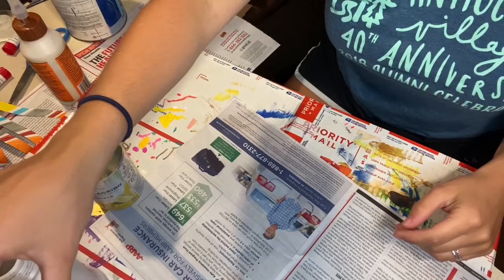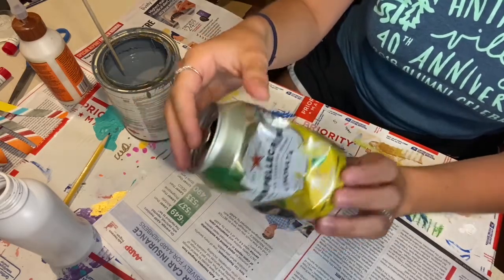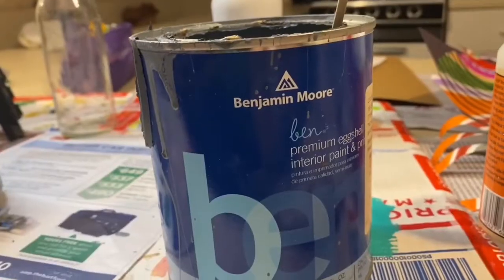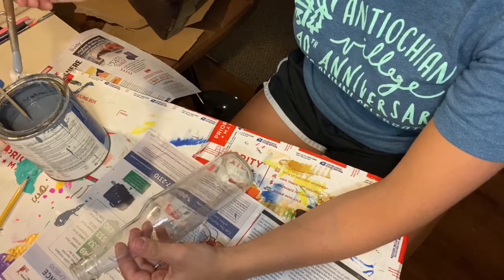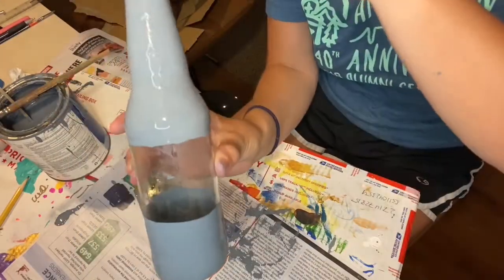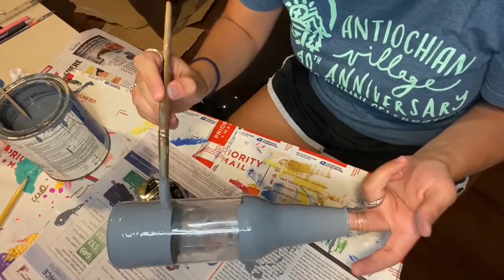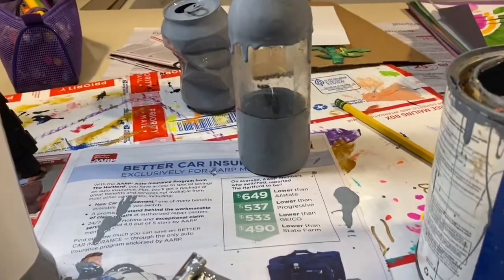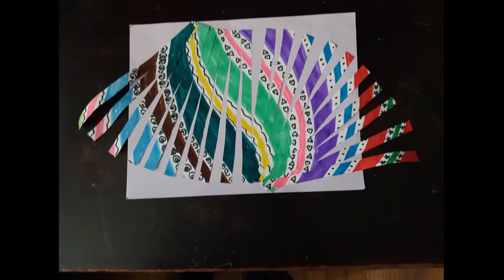Arts & Crafts - Bottle/Can Vases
This week, Arts & Crafts Coordinator Justina Rosenboom will be showing us how to make Bottle/Can Vases.

Materials needed:
- Recycled Bottles and/or cans
- Paint
- Water
- Flowers (fake or real)